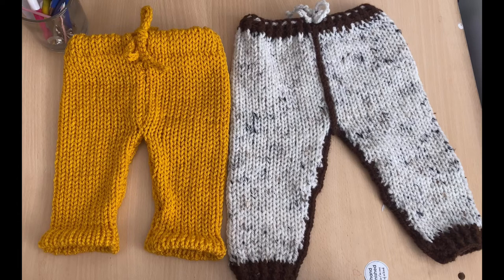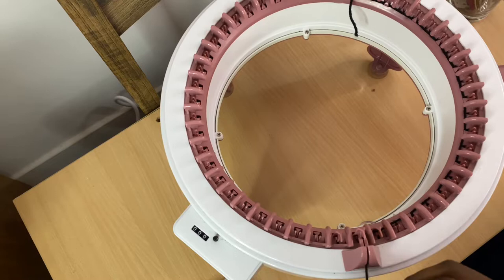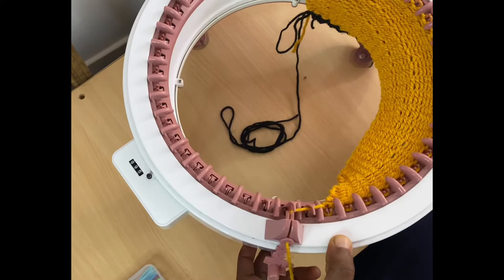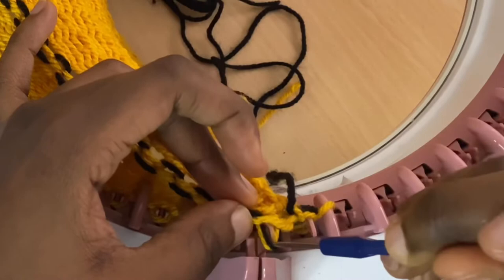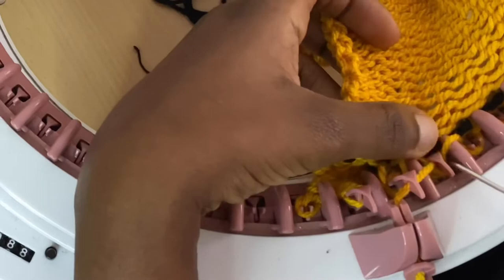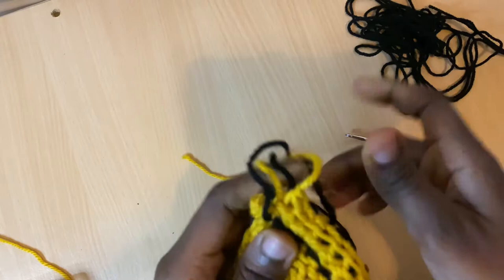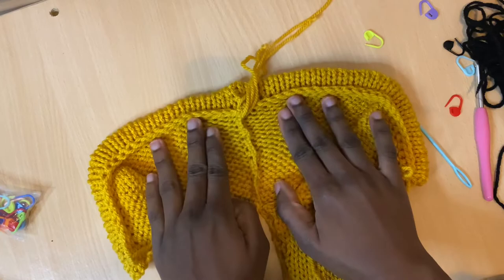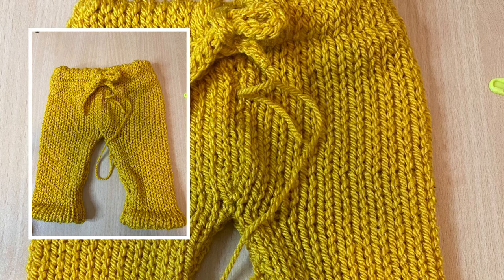How to make baby Trouser on Sentro48 or Addi48 Circular Knitting Machine.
Complement your cardigans with this easy make trousers and make a perfect gift.

Cast on 21 pins
Fold a brim at row 10 which brings row count back to 5
Then knit to two ten and increase a needle on each side of the panel.
Increase a pin on each side on row 20 and row 30.
Then, knit 20 more rows.
On row 50 add a waste yarn along with working yarn just to mark the stitches on that row.

Knit an additional 10 rows then fold the brim using the 50th row that has been marked with waste yarn.

Caste off with waste yarn.

Knit another panel like above and sew them together.